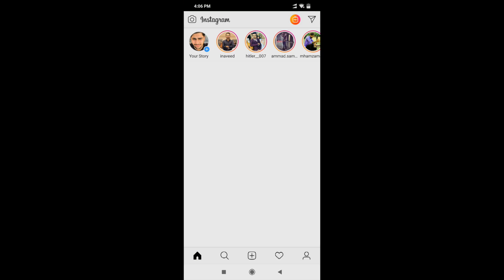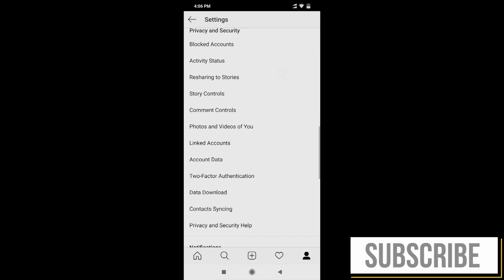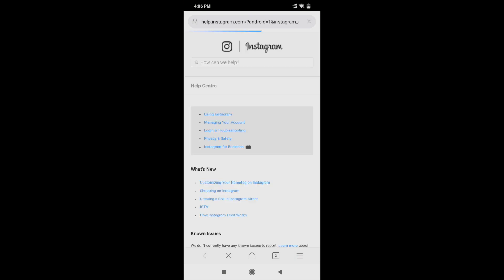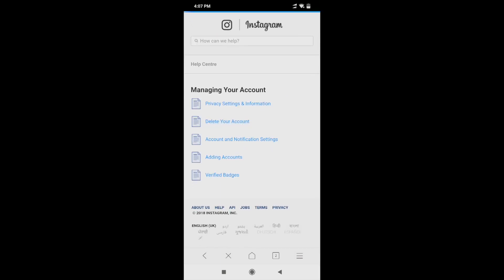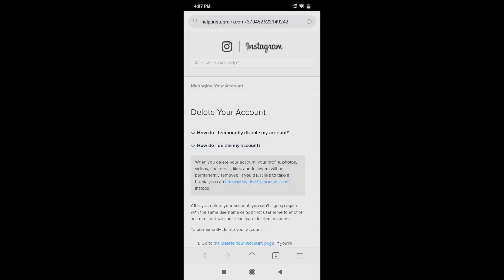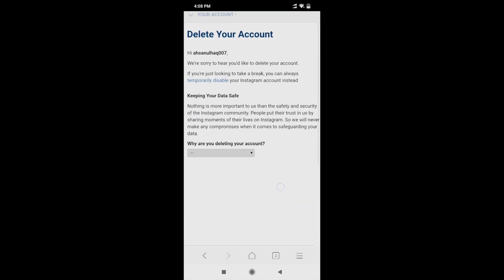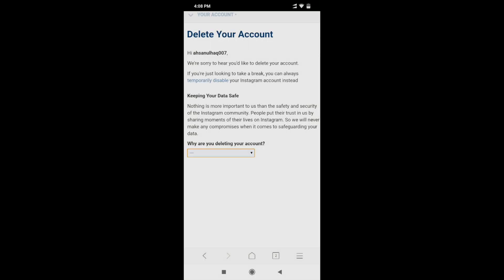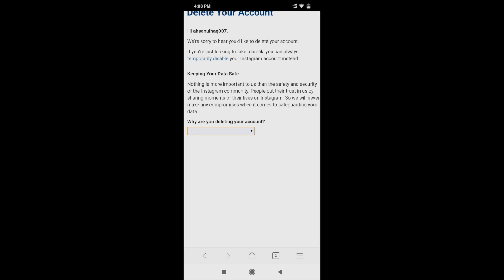How to Permanently Delete Instagram Account Easily? 2021Update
Today I will tell you that How to Permanently Delete Instagram Account Easily using your mobile phone or PC.

So, if you want to know how to deactivate instagram account and permanently delete your account: Go to the Delete Your Account page. If you're not logged into Instagram on the web, you'll be asked to log in first. Select an option from the drop-down menu next to Why are you deleting your account? and re-enter your password. Click or tap Permanently delete my account. This will help you that how to delete instagram account permanently...

To permanently delete your account:
Go to the Delete Your Account page. If you're not logged into Instagram on the web, you'll be asked to log in first. You can't delete your account from within the Instagram app.
Select an option from the drop-down menu next to Why are you deleting your account? and re-enter your password. The option to permanently delete your account will only appear after you've selected a reason from the menu.
Click or tap Permanently delete my account.
If you'd like to delete a different account, click the username in the top-right of the Delete Your Account page, tap/click on next to username and select Log Out. Log back in as the account you want to delete and follow the directions above.

Thanks in Advance for watching how to remove instagram account video.